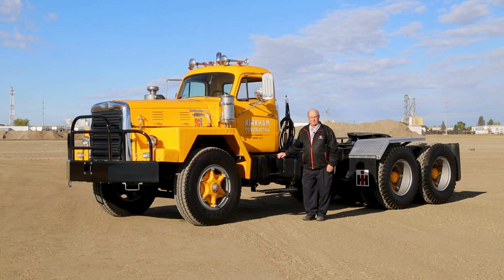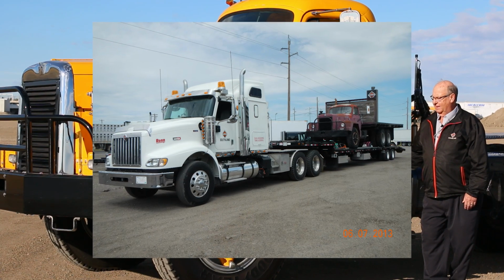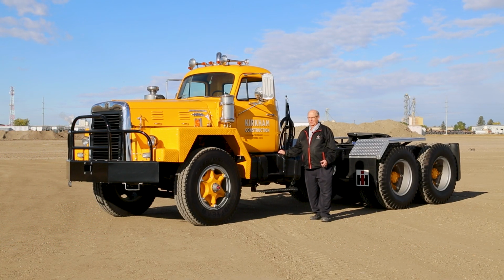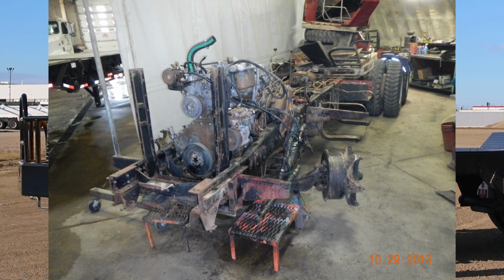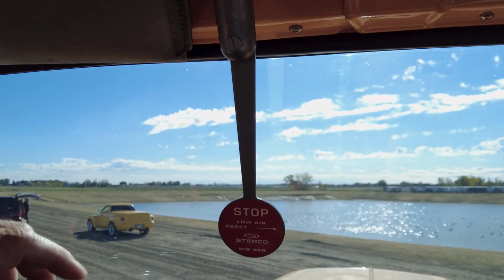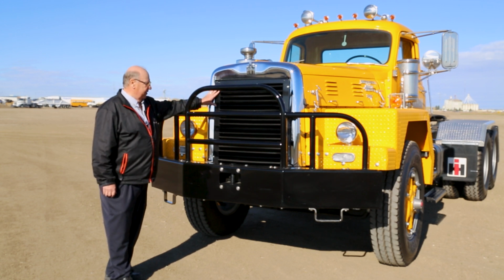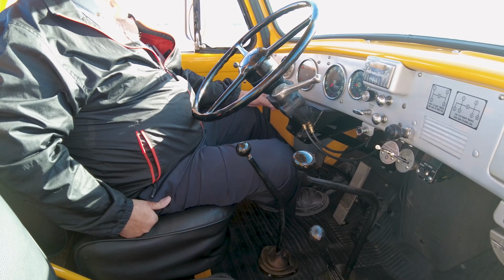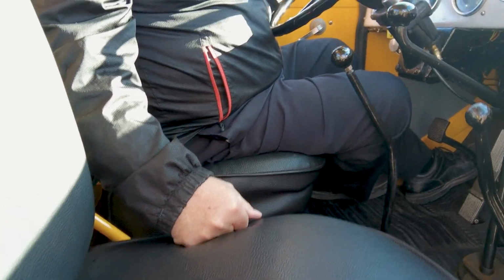International Harvester 1959 RDF 230 H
We sell International truck parts to help with your restoration projects.

1959 RDF 230 H Specs:
• Rolls Royce Diesel C6N-210
• Fuller 5 Speed Transmission
• Brown LIPE 4 Speed Auxiliary
• Power Divider
• 15,000 Front Axle
• 50,000 Rear Axle
• Double "C" Channel Frame Rails
• 1200x24" Tires on 8'' x 24'' Wheels
• Wheelbase: 212’’